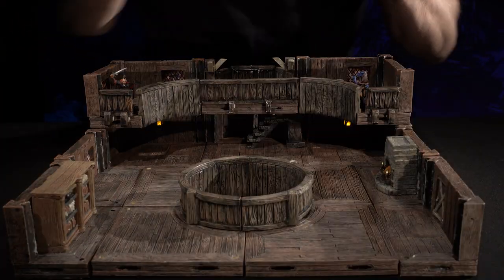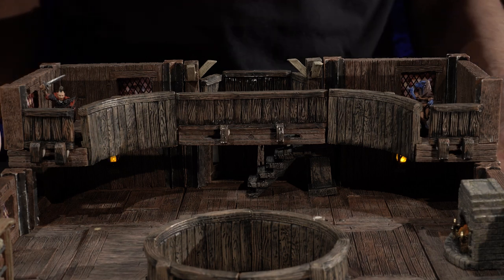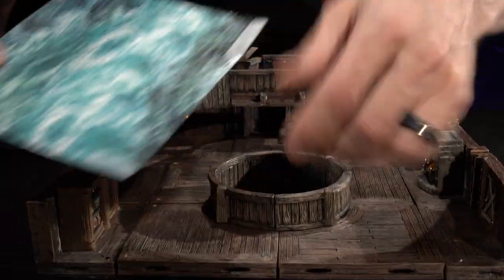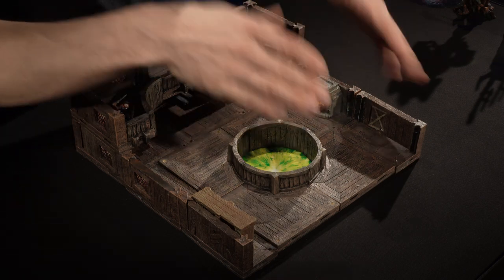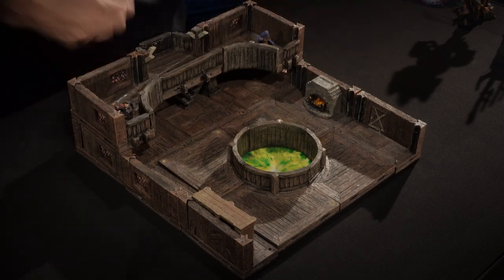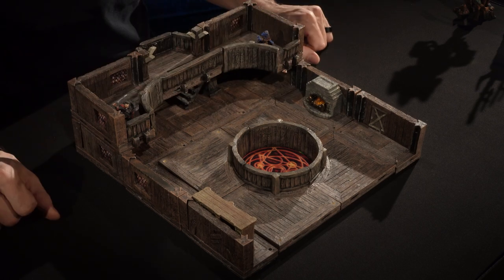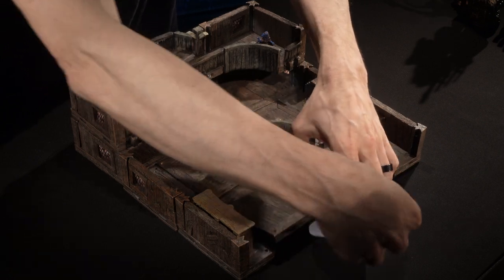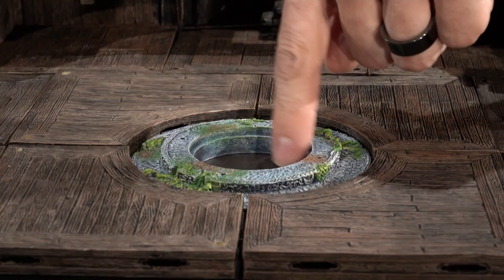Lowtown Hands-On: Floortal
Our new Floortal might only be two pieces, but there's a ton you can do with these curves! Nate's here to show off all of its many use cases.

Editing: Casey Carbone (Assembly), Ray Ruiz (Lead)
Lighting/Camera: Casey Carbone
Producer: Sylvea Suydam

00:00 Intro
00:15 System Breakdown
05:42 Sample Build
09:05 Enhancing Floortal Builds
13:00 Light Puck
18:18 Inverted Railings
21:34 Light Puck Round Two
24:52 Outro